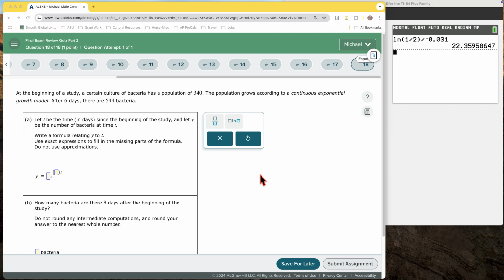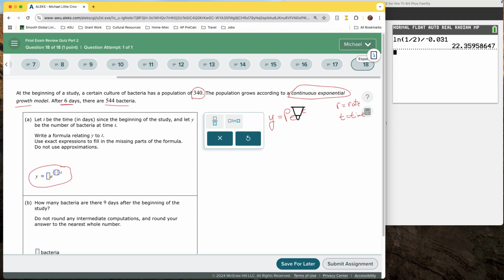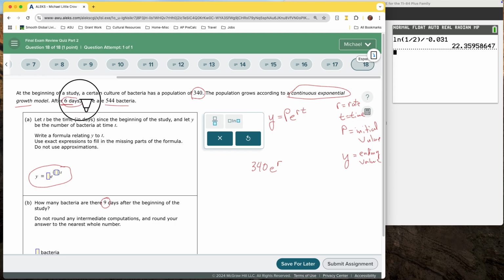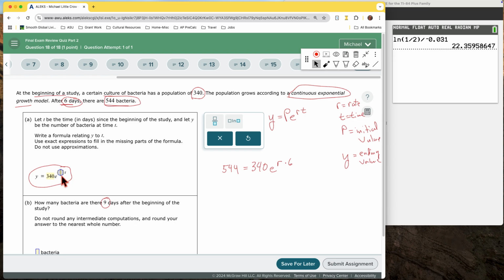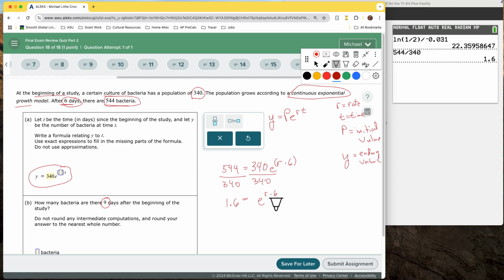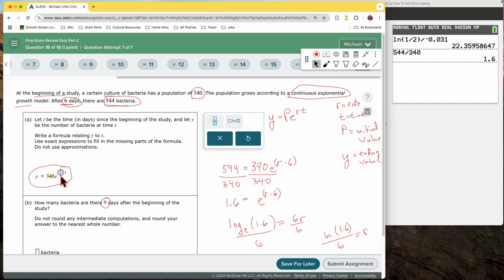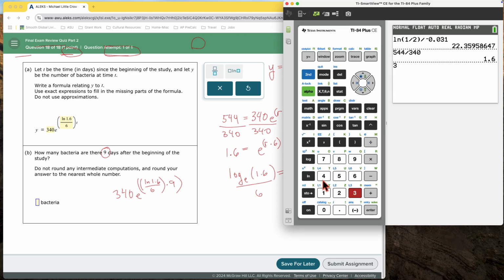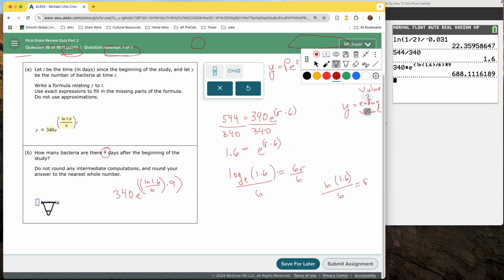MAT117 Final Exam Review 2 Q18